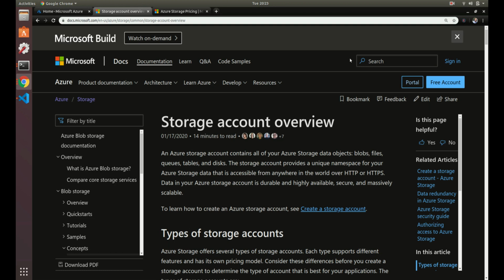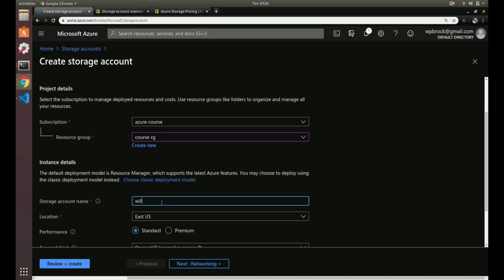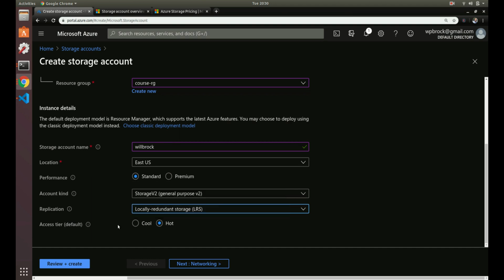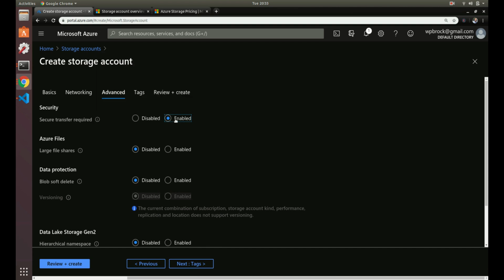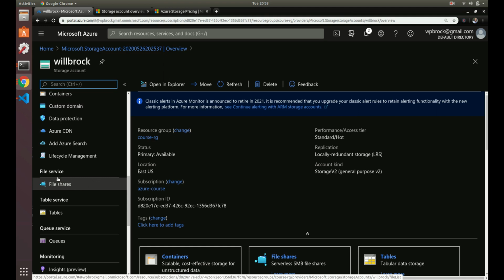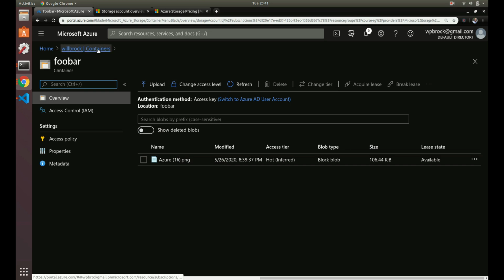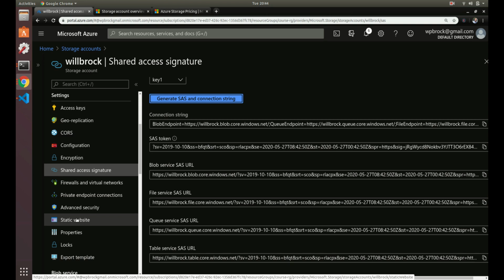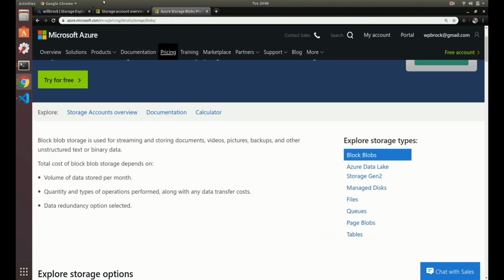Azure #18 - Storage Accounts | Azure Tutorial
Azure storage accounts allow you to store all kinds of different data that is accessible from anywhere in the world through HTTP or HTTPS. A few things you could store in Storage Accounts are images, videos, binary data, text files, log files, database backups. Azure has four different types of storage which are Blob, File, Table and Queue storage. Storage Accounts allow you to store data much cheaper than on managed disks which makes it suitable for large amounts of data.